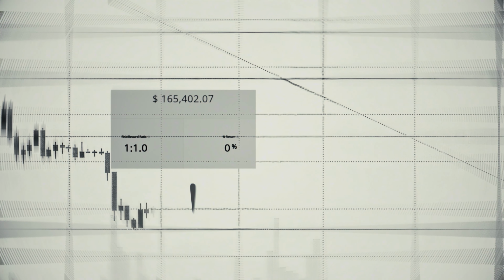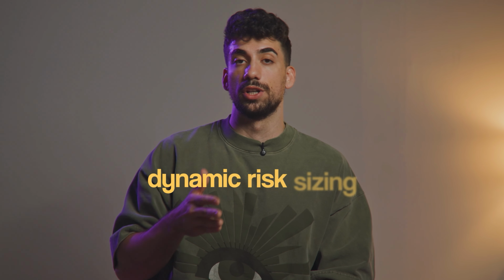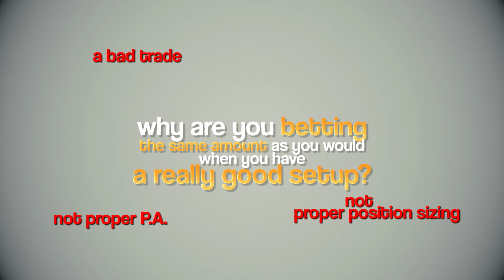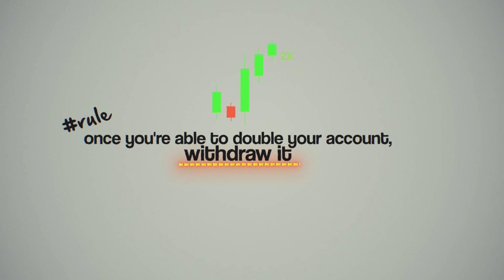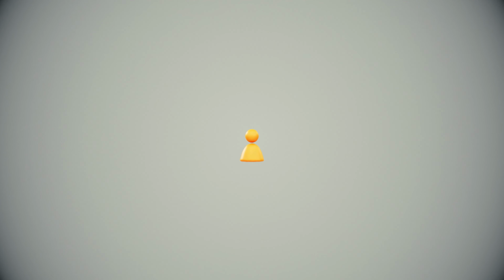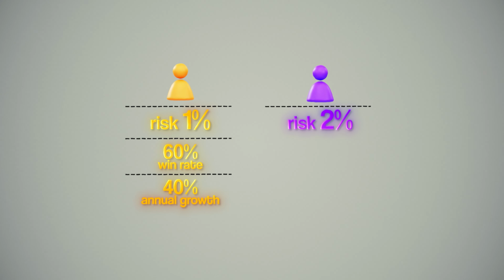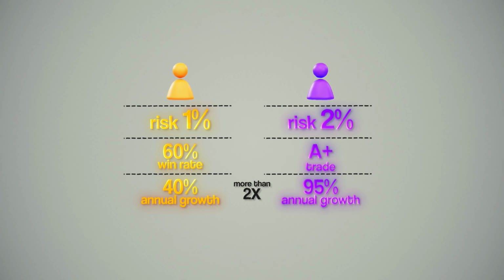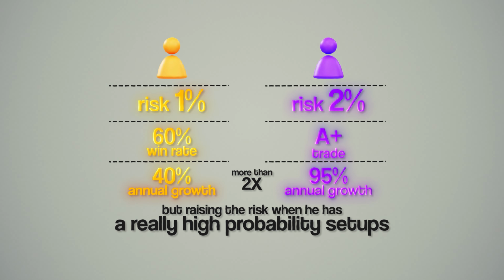Suck at position sizing? Watch this video (and fix your trading)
My position sizing and risk management blueprint!

In this video, I reveal my proven position sizing strategy that has helped me generate over $11 million in trading profits. You'll learn why most traders fail due to poor position sizing and how to use dynamic risk management to protect your account. I break down how to size trades based on setup quality so you can grow small accounts into six figures.